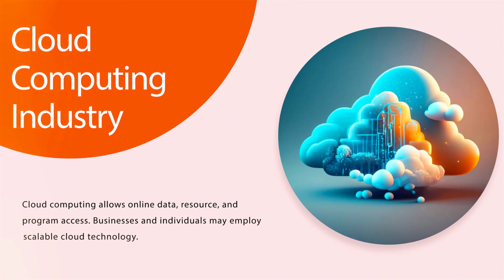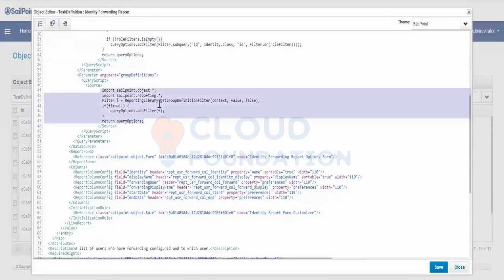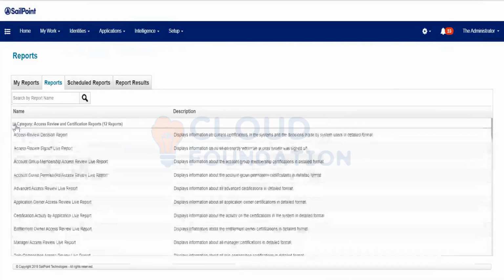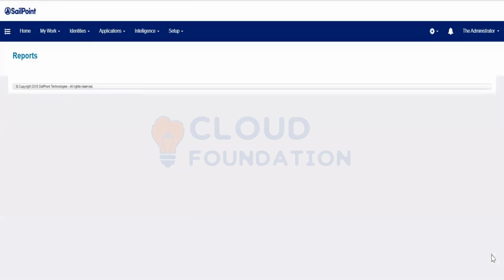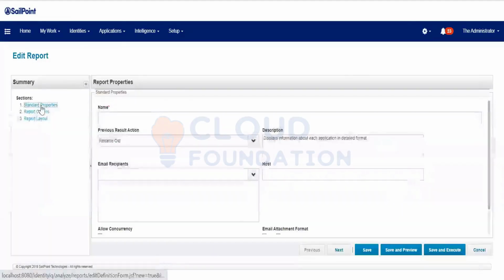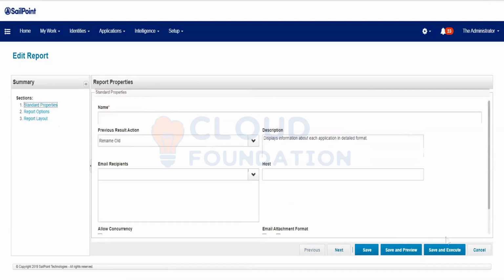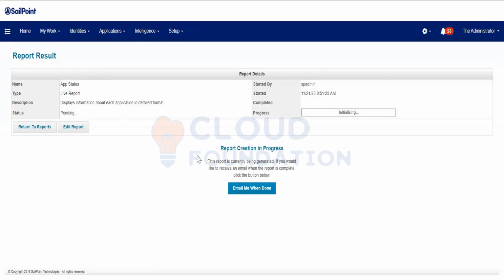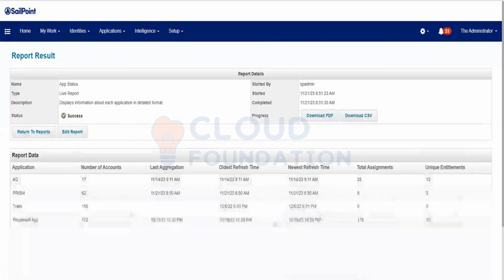Code Customization in Sailpoint | Sailpoint Tutorial | Sailpoint Online Training | CloudFoundation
🔐 A project related to identity forwarding. 🔄
💻 Custom code needs to be added but this task will not involve coding. 🚫
📊 Discusses an application status report and the ability to customize it. ✏️
✅ Standard properties are already present and will not be modified. ⚙️
📧 The report also provides options for email attachment format and recipient. 📨
⏰ Scheduling is also an option. 📅
🛠️ Each task has its own standard properties. 🔧
🌐 The text also mentions the presence of multiple applications and columns for customization. 🗂️
➕ To add more columns for customization, changes need to be made to the code. 🖥️
📝 The task and reports are of the same type with the same feature, UI design and options, and will be stored under task definition, task Ronaldica, which is an identity object. 📂

💥 Why SailPoint?

🧑‍💼 IT professionals
🔒 Identity and Access Management (IAM) experts
📊 Business analysts